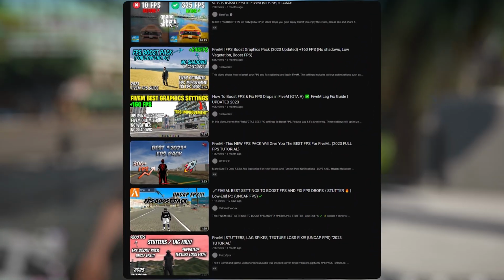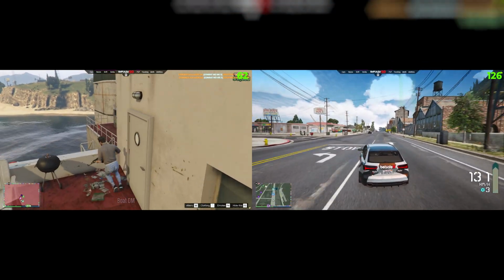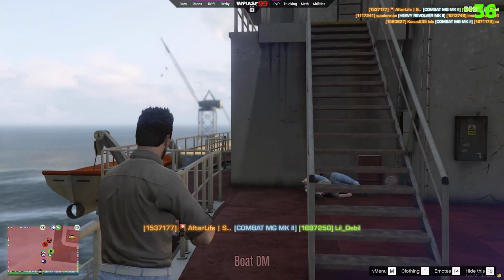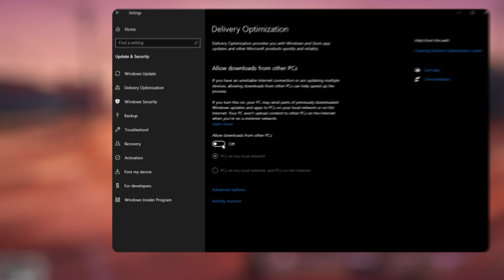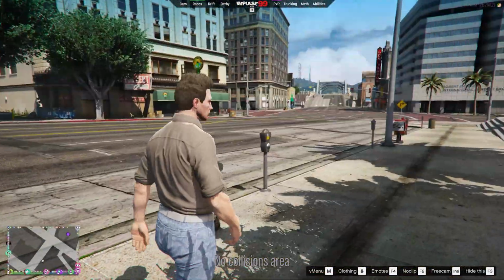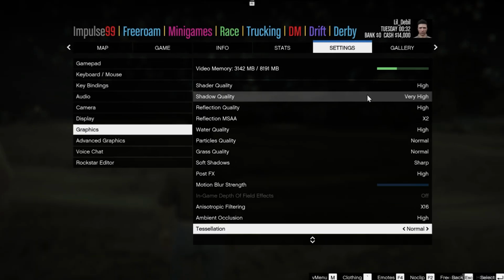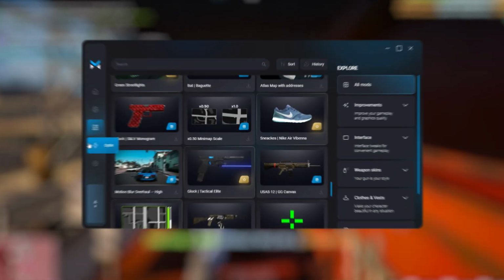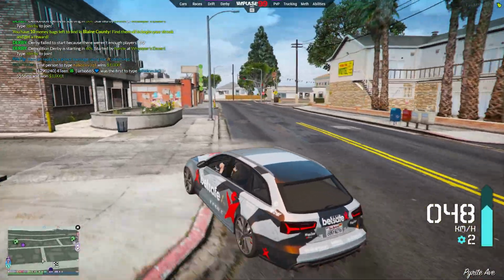FiveM | FPS Boost graphics pack | Best settings & unique graphics for GTA 5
🔹 Want a better fps boost in FiveM? We're here to help! In this video, we'll show you three special methods to make your GTA 5 game run smoother. One trick might even give you 60 more FPS!

We'll guide you through the best FiveM optimization steps and show you how to adjust GTA 5 graphic settings for a great playing experience. We make GTA 5 graphics simple to understand for everyone. If you're searching for the best settings for GTA 5 or a good FiveM fps boost pack, this is the video for you!
Reduce lag, fix performance issues and get the best graphic settings that allow you to enjoy GTA V!

Plus, we introduce "FiveMods", a super easy-to-use tool for GTA 5. With it, you can make many changes in the game.

Watch, try our tips, and let us know how it goes in the comments!